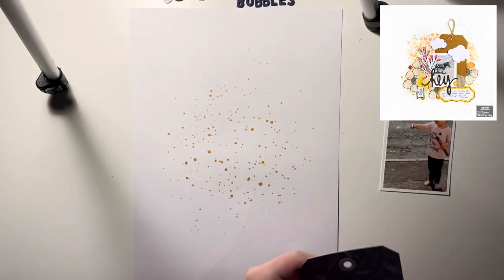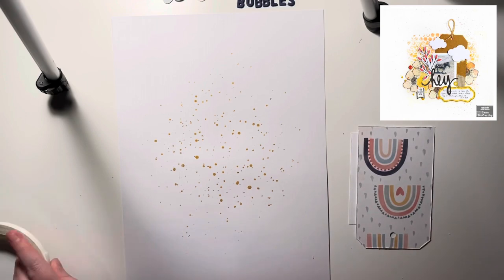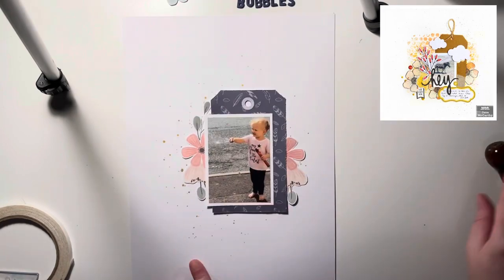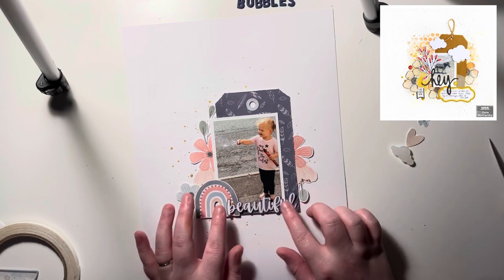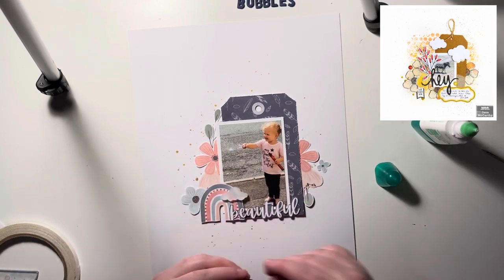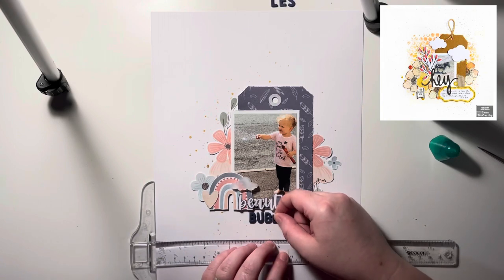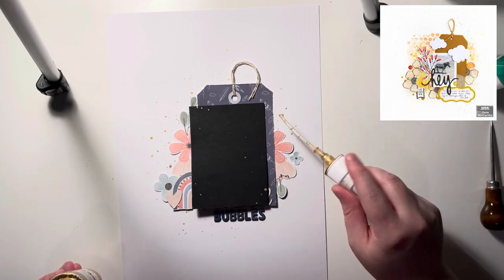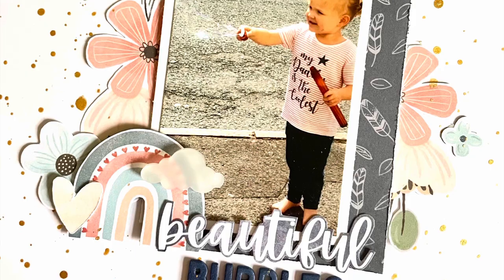Beautiful Bubbles | Scrap Squad | Scrapbooking Process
Hey Everyone,

Today I’m sharing a process video for Scrap Squad. I’m using Scraplift 18 as inspiration.